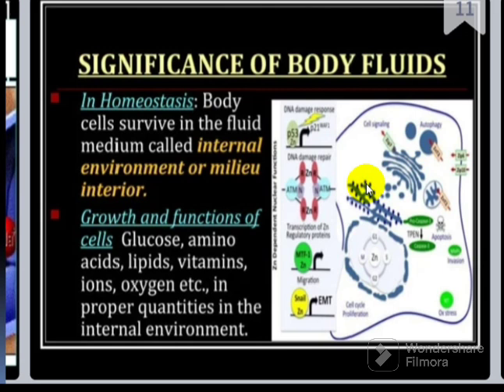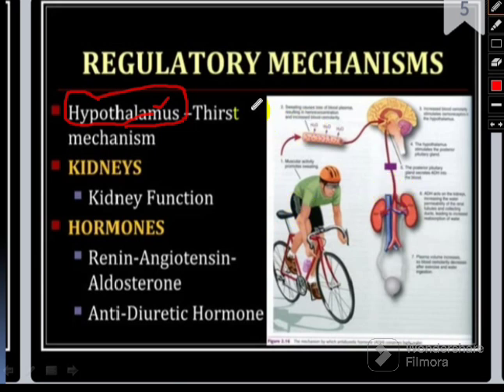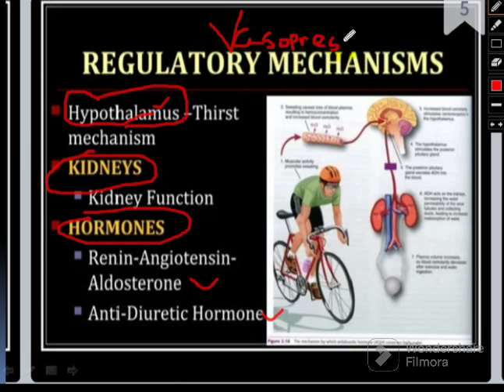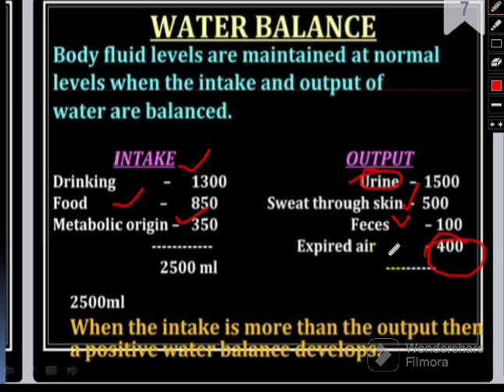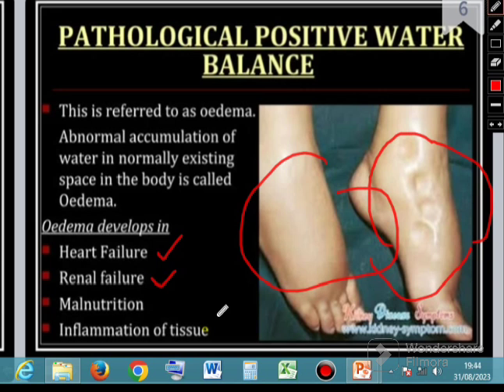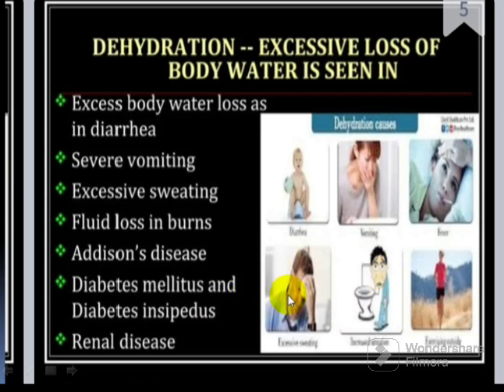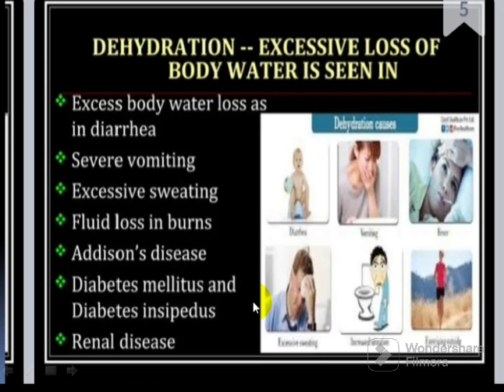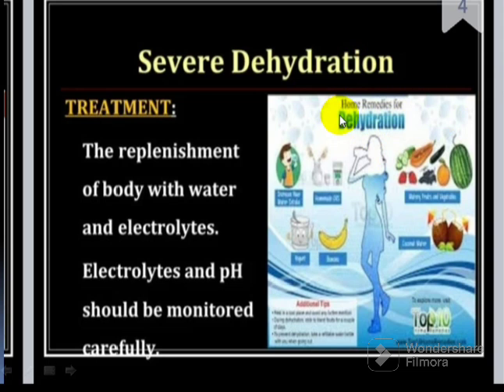Module 2c ~ Body Fluid Physiology (Part 3)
Measurement of body fluid, Biomarkers Used, Significance of body fluid, Fluid/Water Balance, pathology (edema and dehydration)